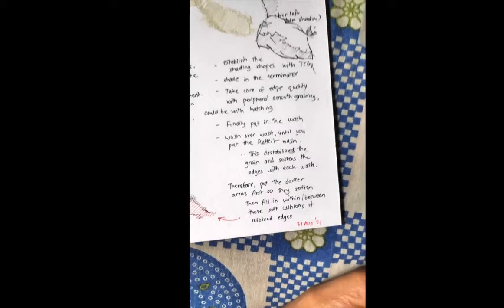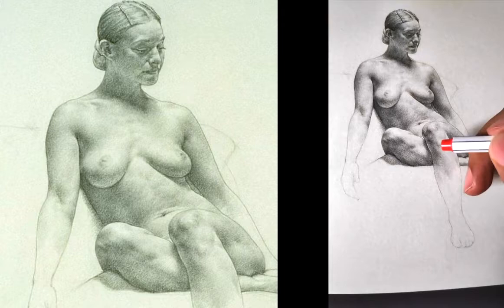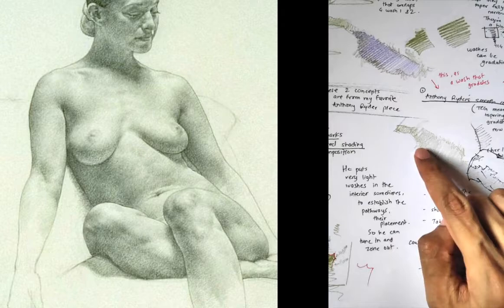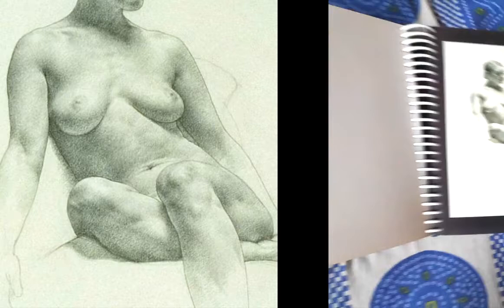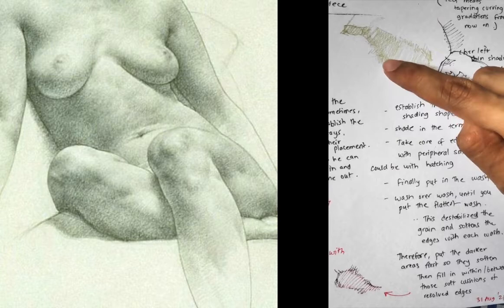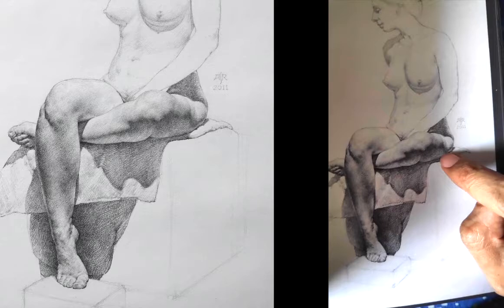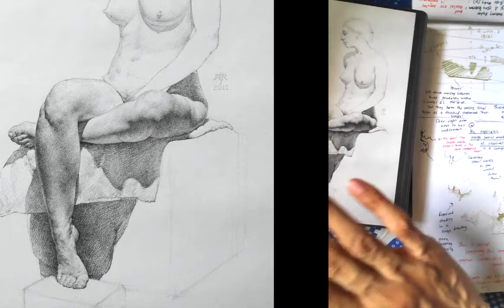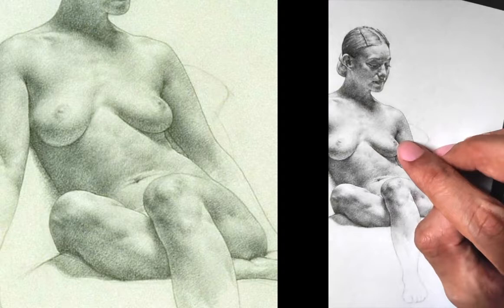Anthony Ryder mark making ideas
Anthony Ryder's tapering curving gradations are an endlessly creative format for rendering.

You should see Tony Ryder making these marks on video